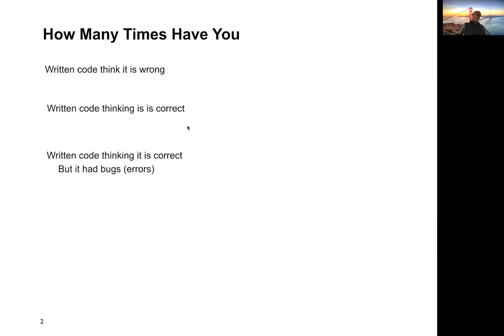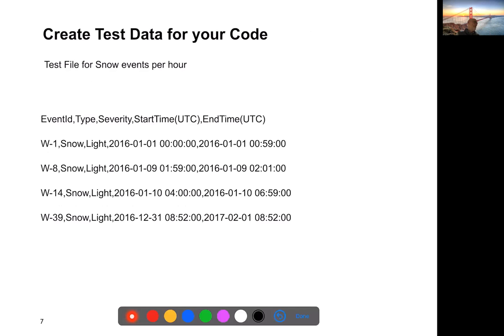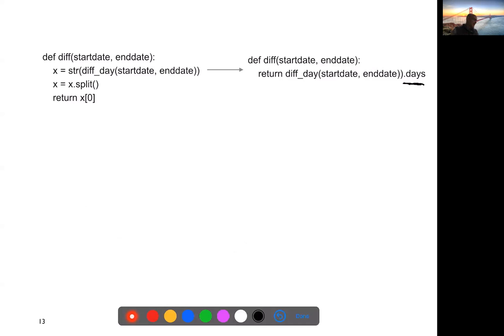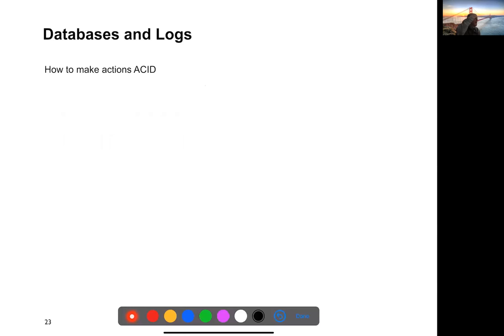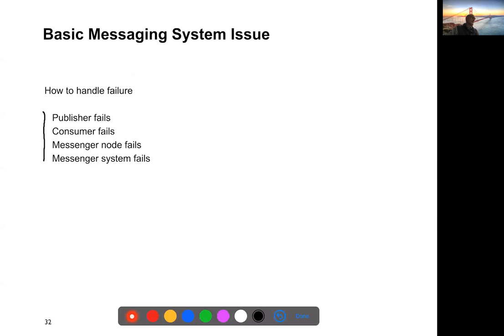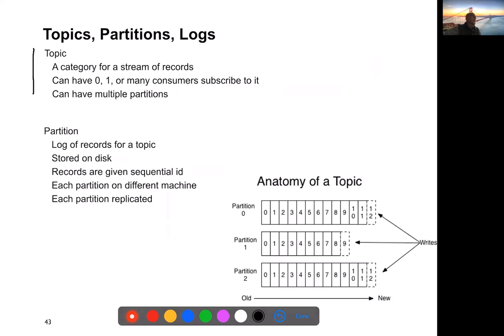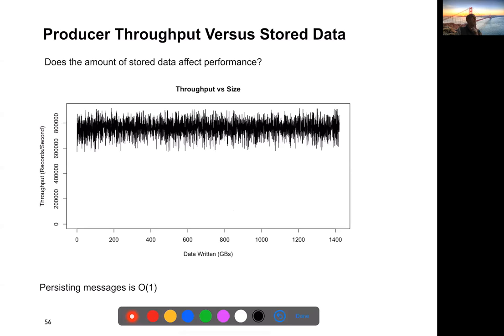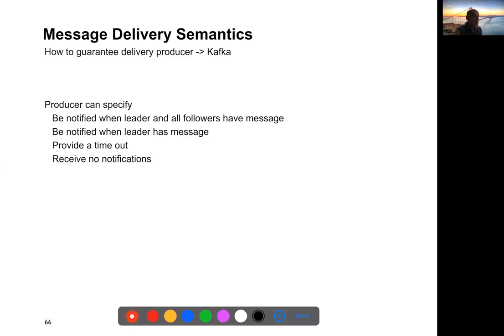CS696 3-7-20 Kafka